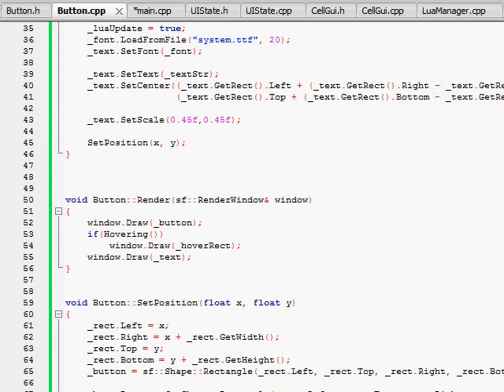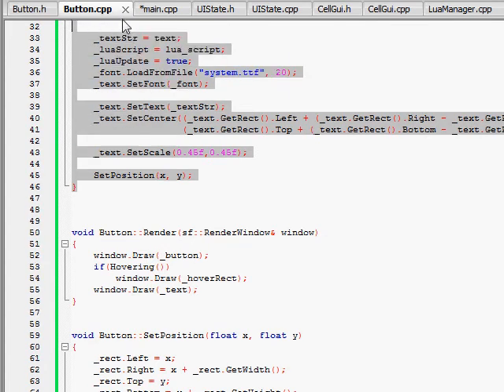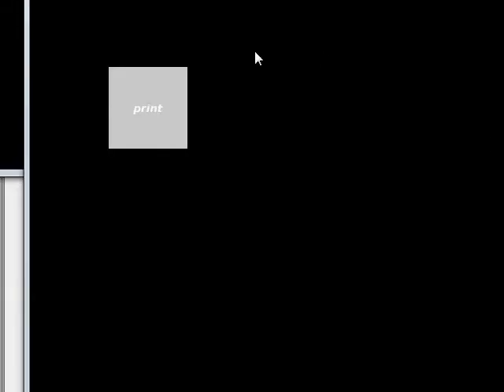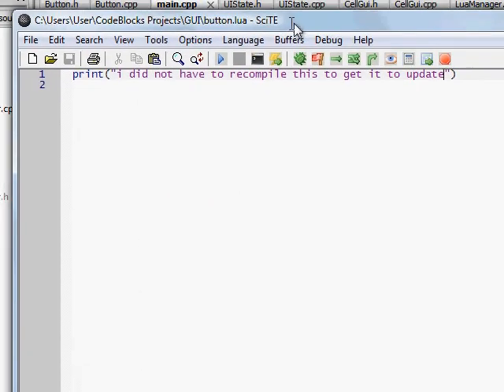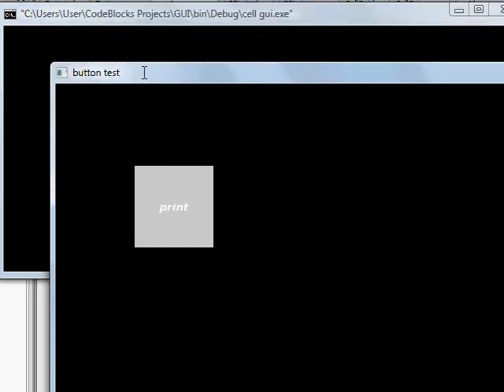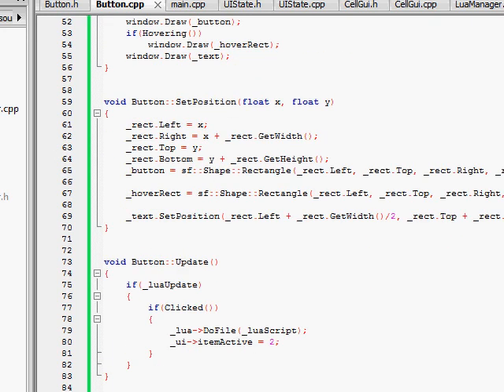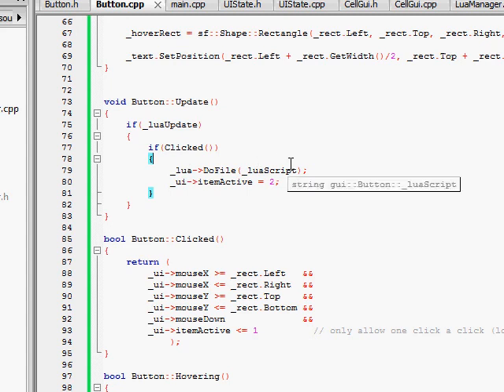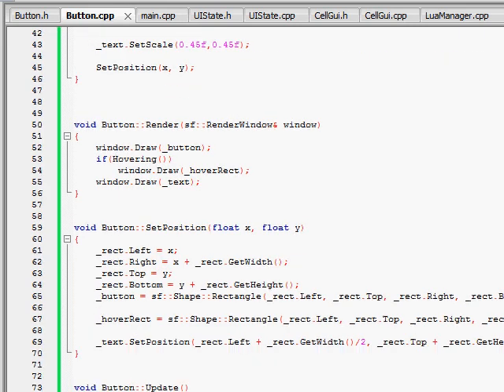New Gui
i can update my buttons with lua